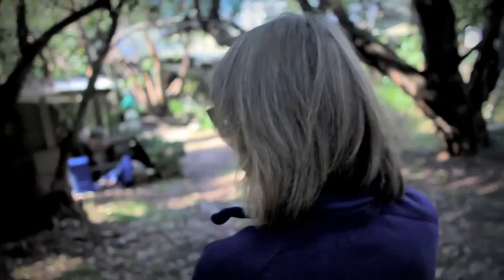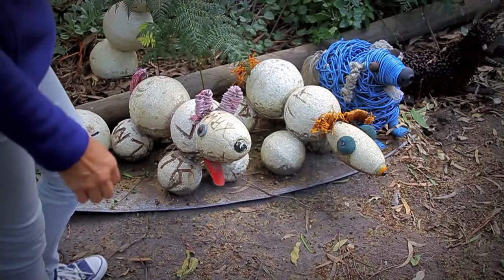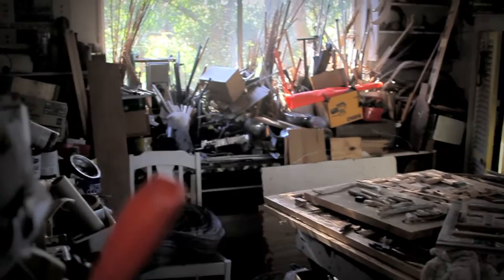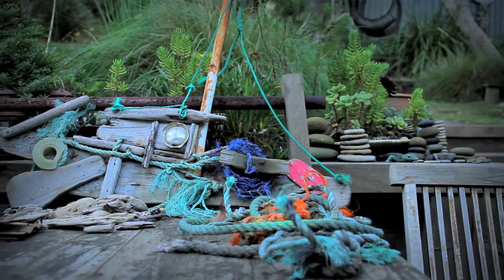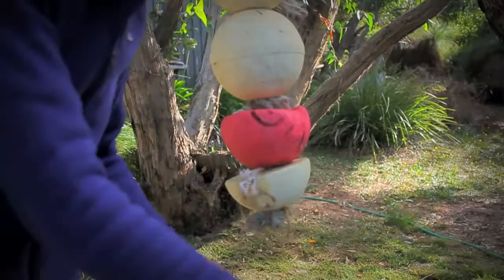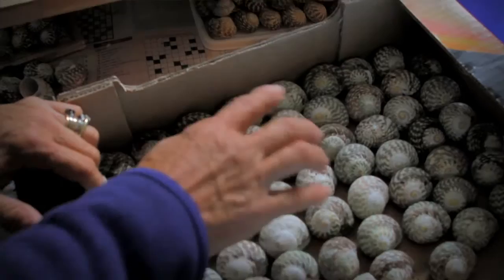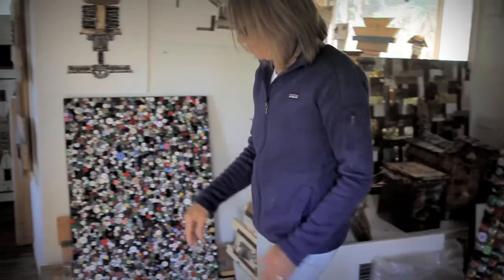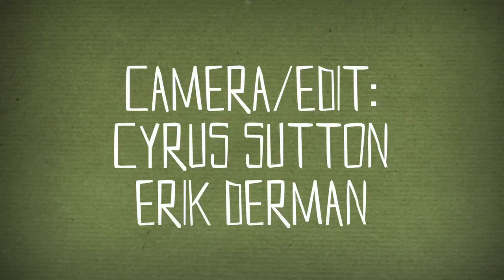InnerViews - Lindy Lynch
Episode 26
While her husband Wayne Lynch has traversed the decades creating art in a watery medium, Lindy has quietly beautified her surroundings as well with art made from found, man-made objects destined for a landfill. In this episode of InnerViews, we stroll through Lindy's home studios in the woody Victorian coast of Southeastern Australia and learn about her unique craft.